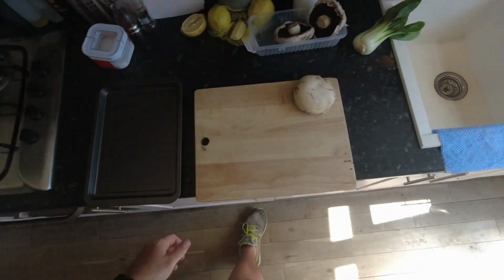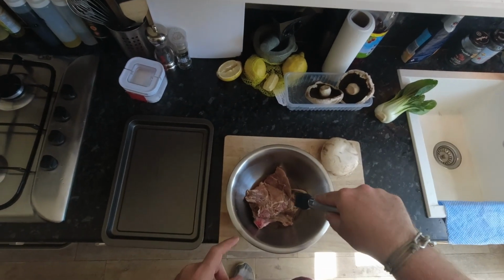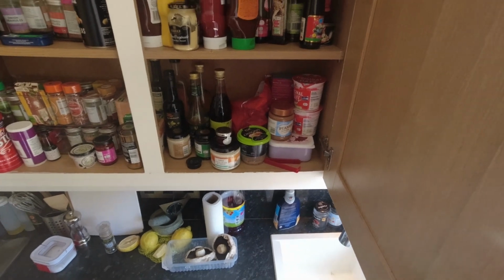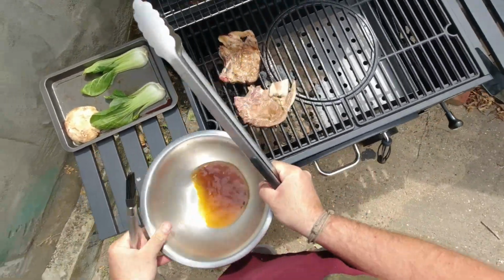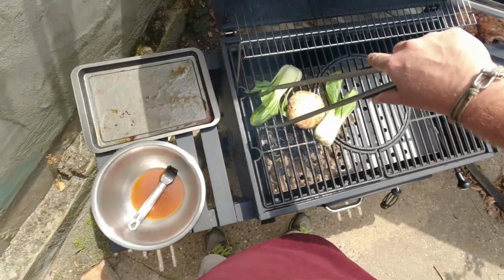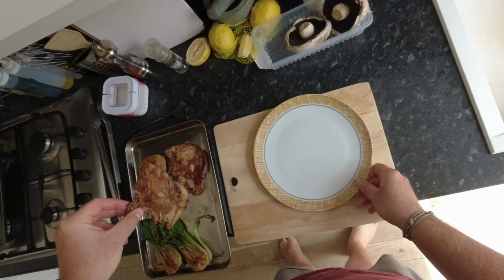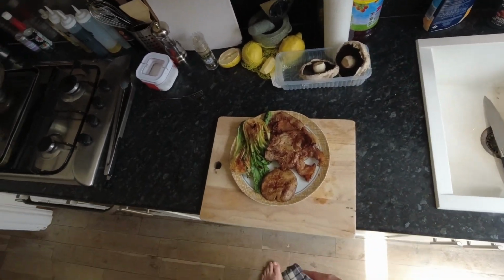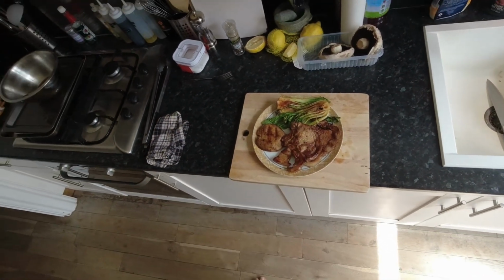Barbecue Sanbaizu Pork Chops with charred pak choi and grilled mushroom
So I recently discovered a Japanese sauce/dressing/marinade, called Sanbaizu - it's so simple, yet it works amazingly on grilled meats and fish. This time I knocked up a quick bone-in pork chop on the barbie that had been marinated, but you'll definitely be seeing this versatile marinade/sauce again!

-=Ingredients=-
2 Parts Rice Vinegar
2 Part Mirin or Honey
1 Par Soy Sauce